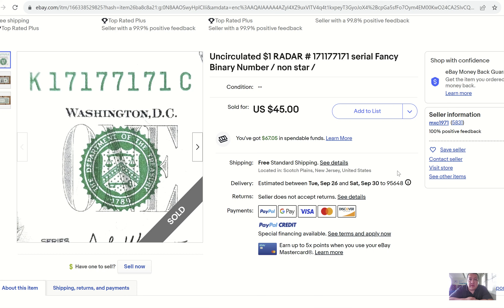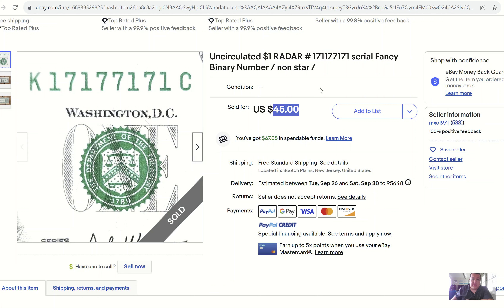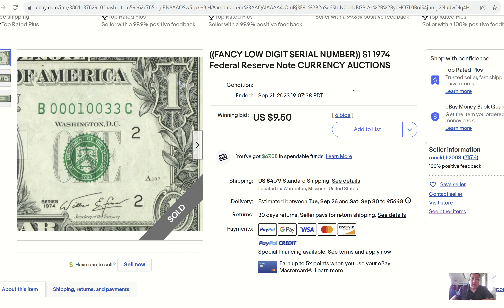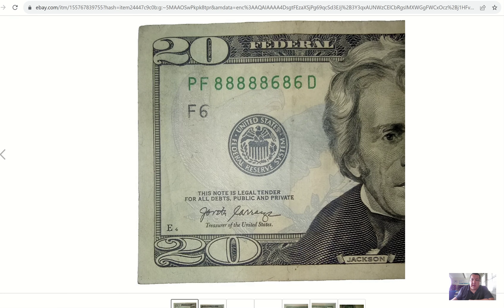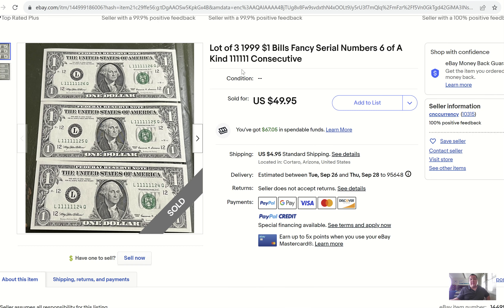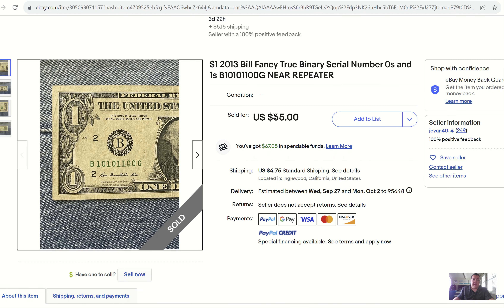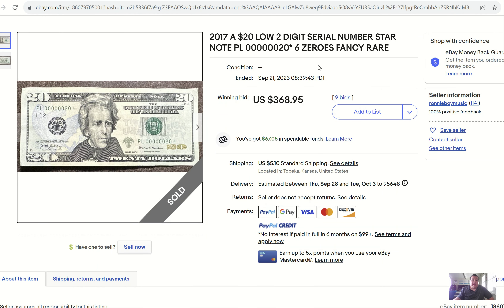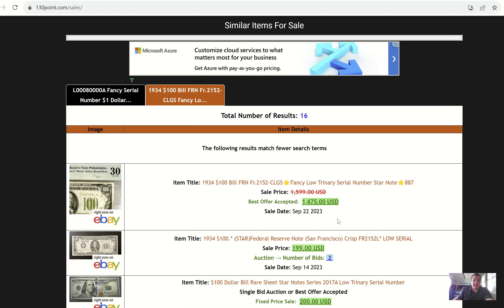RECORD PRICES REALIZED! EBay Hyper Active With NEW Fancy Serial Number Bills - JOIN THE CRAZE!